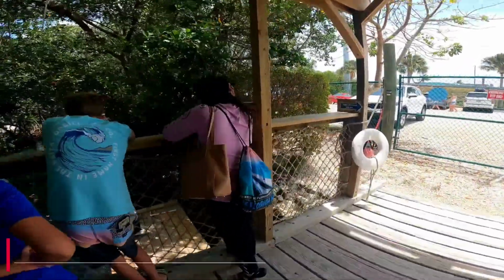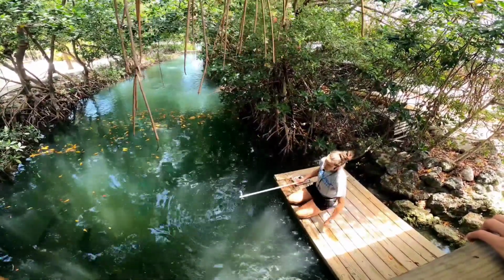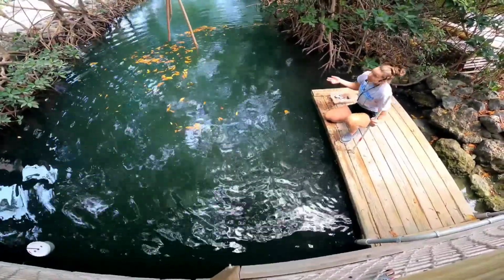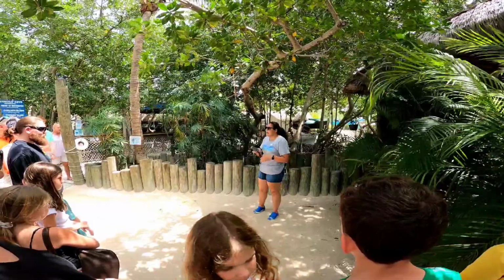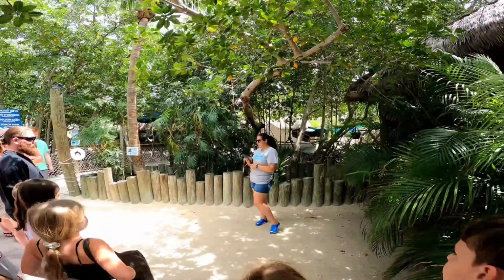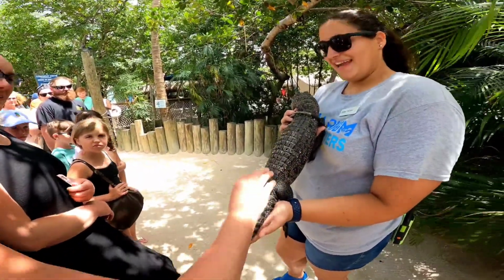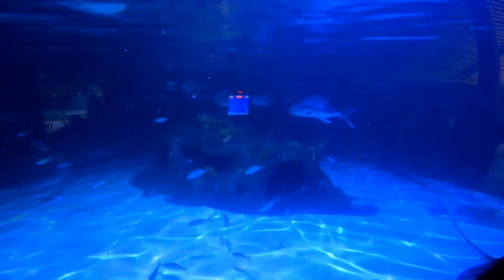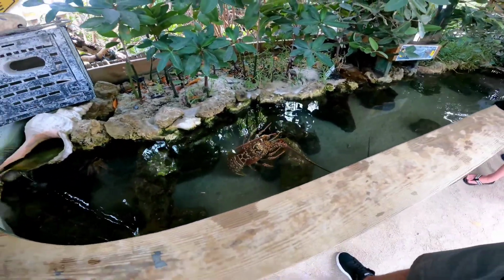Aquarium Encounters | Florida Keys | Full Tour 4K | Travel Vlog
Feel like you're here at Aquarium Encounters in the Florida Keys, where you're in for an unforgettable aquatic adventure. Here, you can interact with rays, fish, lobsters, and sharks under the guidance of our marine experts. Whether you're an ocean enthusiast or simply curious, you'll make cherished memories while contributing to marine conservation. Immerse yourself in the magic of Aquarium Encounters and explore the beauty of the Florida Keys.

Copyright:
All the footage was recorded, edited and color corrected by us, we don't use stock footage in our channel, our footage is 100% Original :)
Video Footage Copyright exclusively belongs to Her Virtual Path.